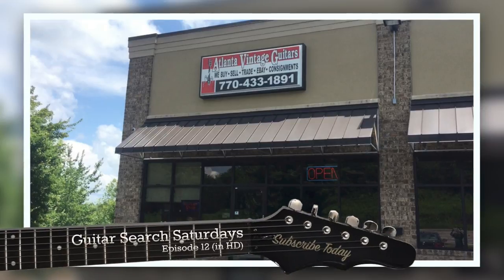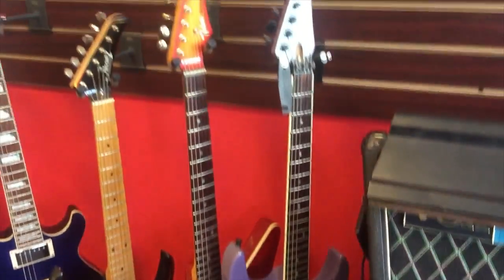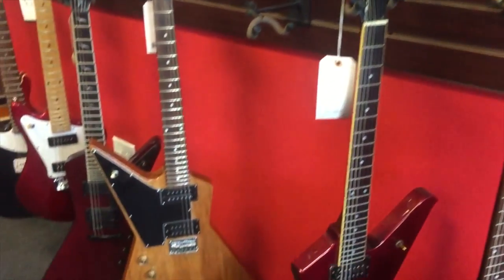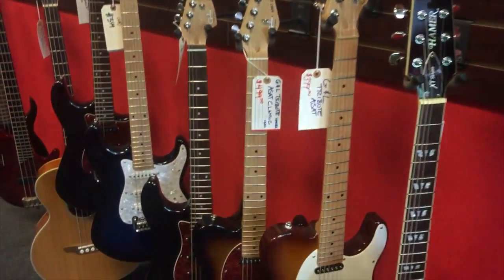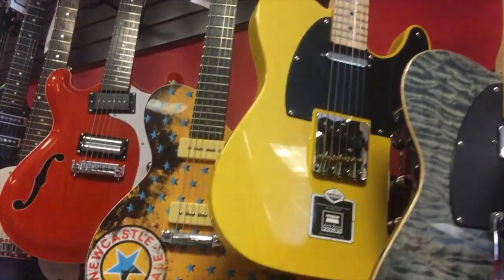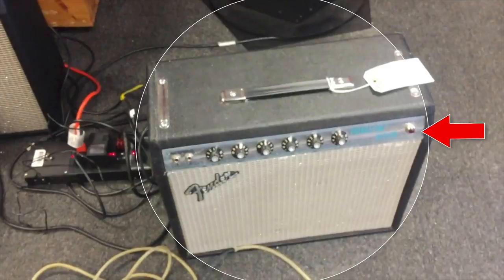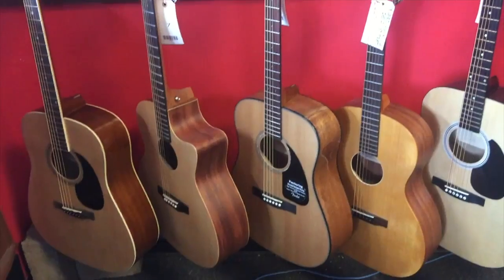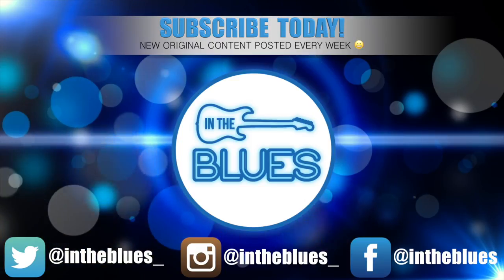Guitar Search Saturdays Episode #12 - Atlanta Vintage Guitars (Epic!)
This episode of Guitar Search Saturdays was shot by Hunter from the Agufish YouTube channel.  Hunter produces some really amazing demos and it's worth checking out.  Today we're off to Atlanta Vintage Guitars in Atlanta, Georgia.  This is a really great shop full of really unique and interesting guitars as well as some amazing stuff too.